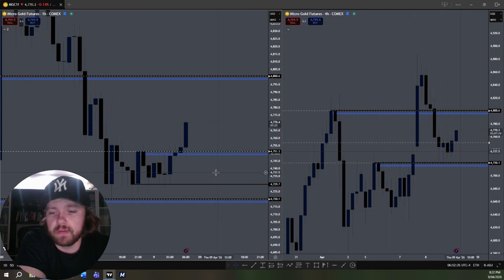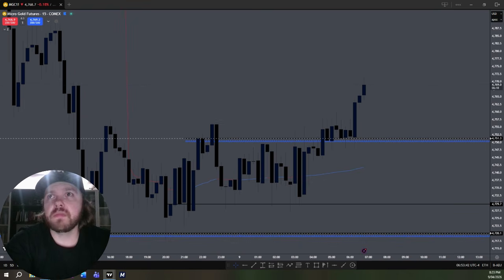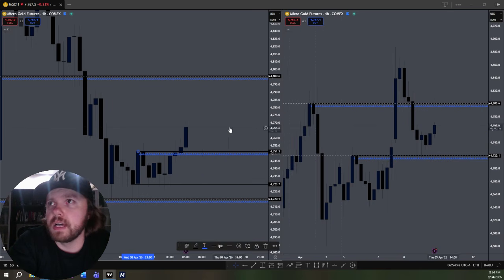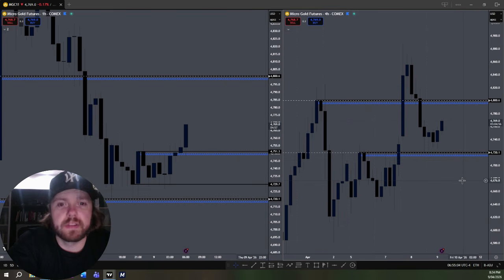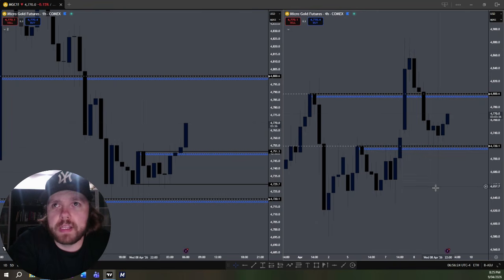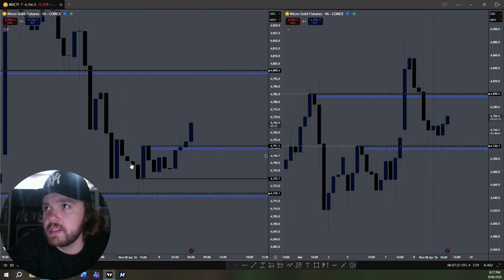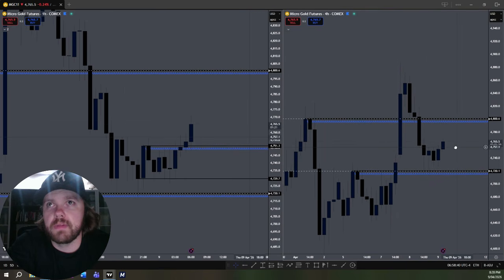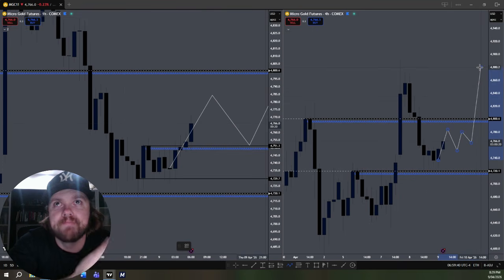Trading ICC on Holidays — Gold Breakdown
/ taps.trades

I am not a financial advisor. All videos and content produced on this channel, Instagram, or any other platform are strictly for entertainment and educational purposes only.

Trading involves a very high degree of risk, and past results are not indicative of future returns. Your use of this information is entirely at your own risk. It is your sole responsibility to evaluate the accuracy, completeness, and usefulness of this content. Always assess risks with your broker and make independent decisions regarding any securities or markets mentioned.